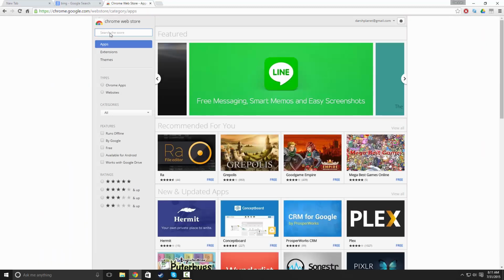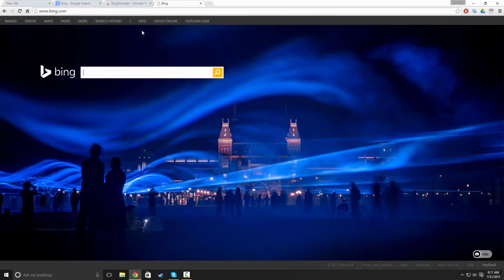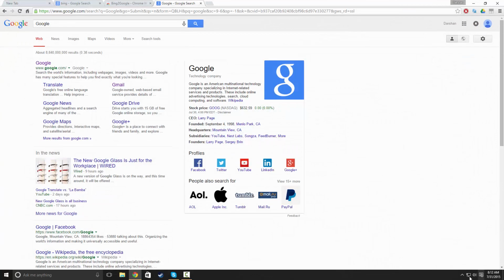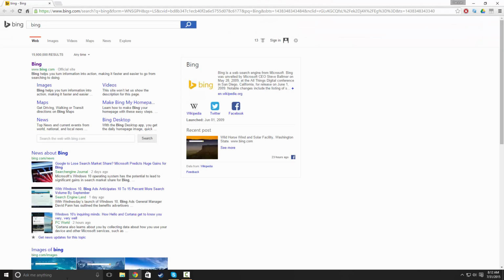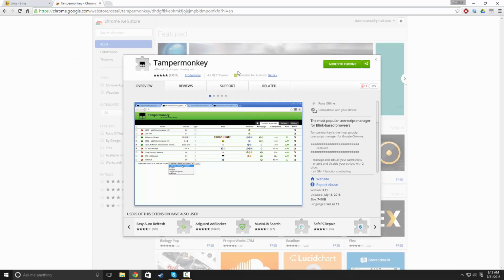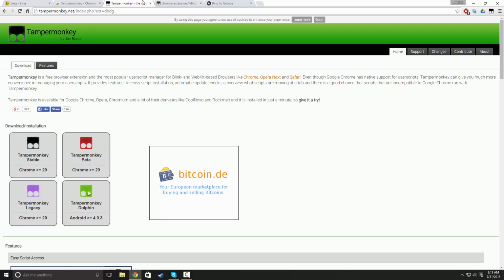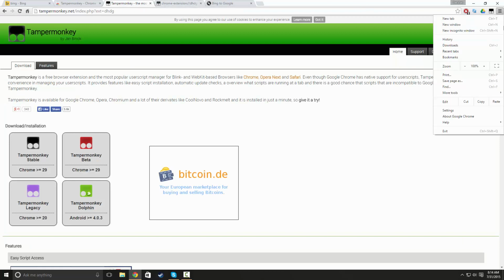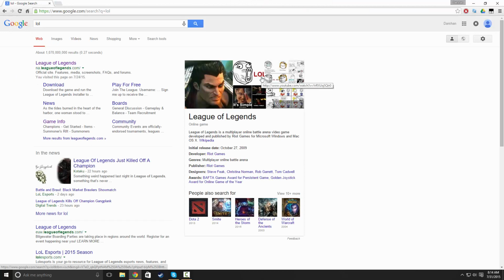USE GOOGLE INSTEAD OF BING- WINDOWS 10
Today I'll be showing you how to use GOOGLE instead of BING in CORTANA and WINDOWS 10 SEARCH BAR.